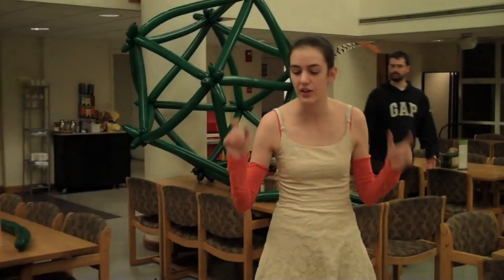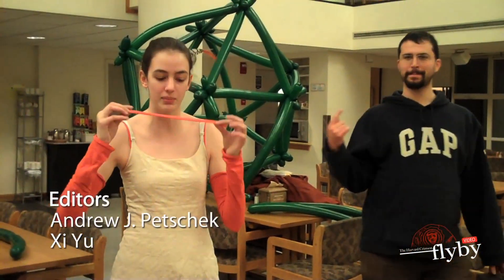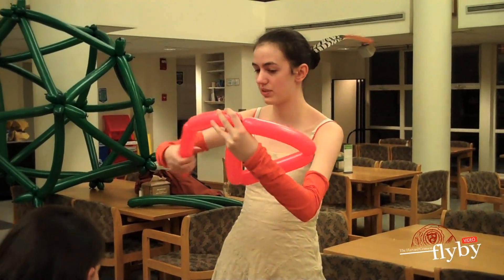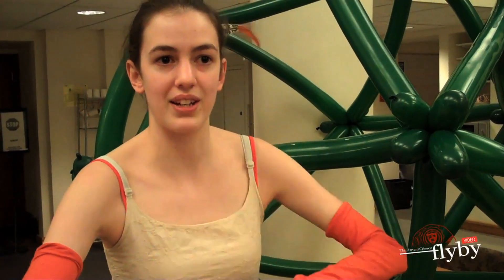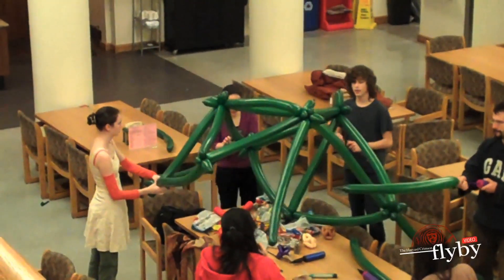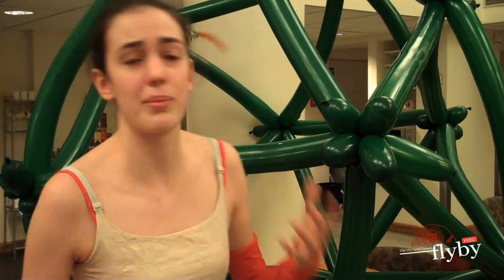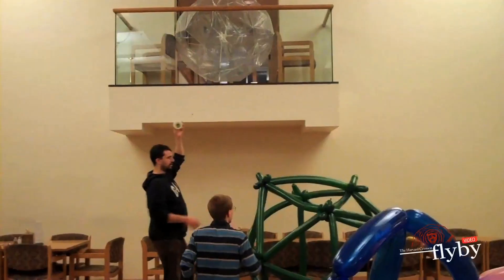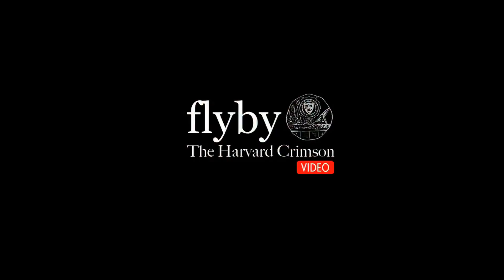Blowing Up Math with Vi Hart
Vi Hart, recreational mathemusician, teaches a balloon workshop that uses mathematics in the Pforzheimer House dining hall Tuesday night.